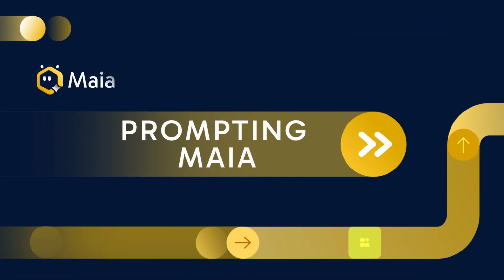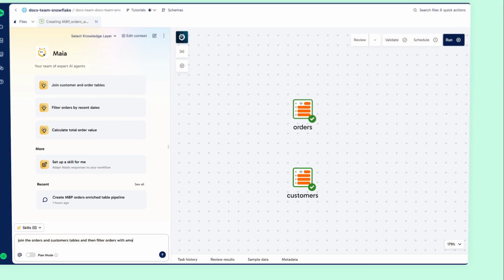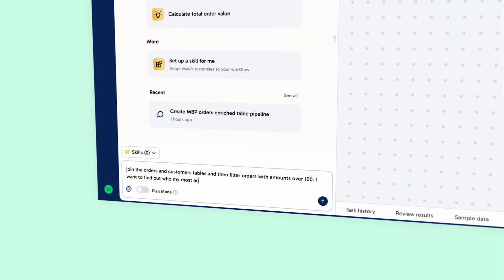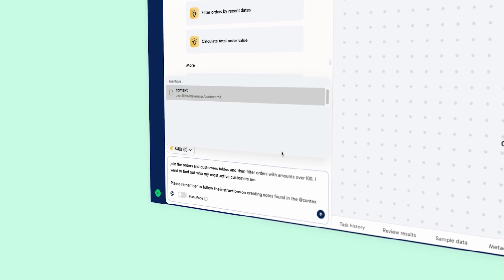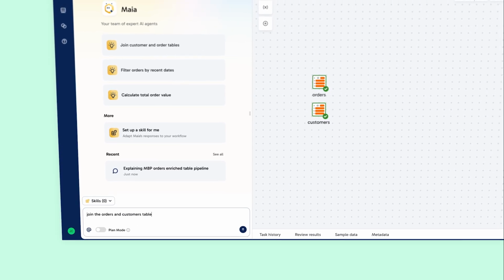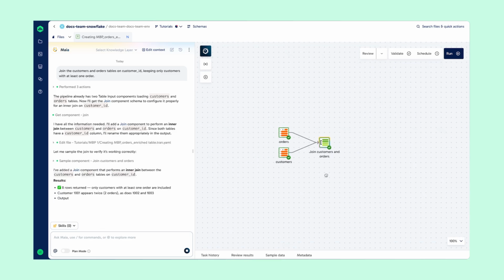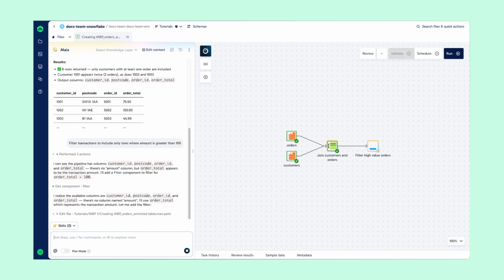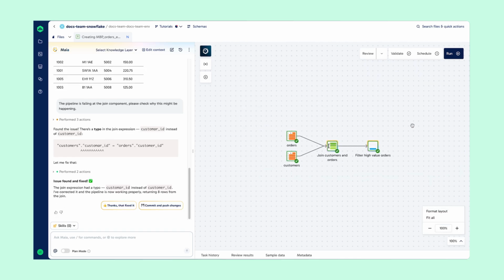Maia: Prompting Techniques Unleashed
Learn how to craft effective prompts for Maia to enhance the quality of its responses. This tutorial covers essential guidelines for naming resources and structuring your prompts.

If you want to learn more about Maia and its capabilities, go